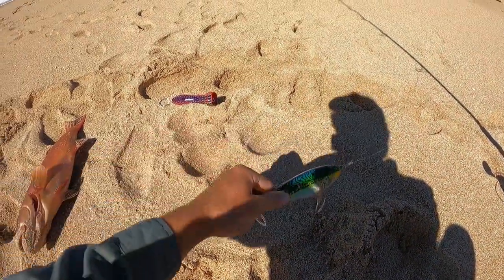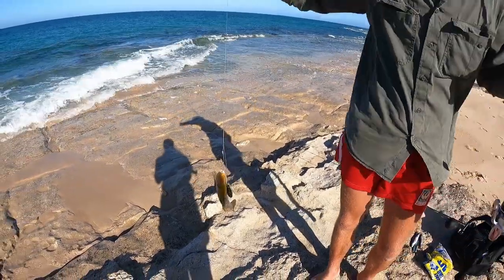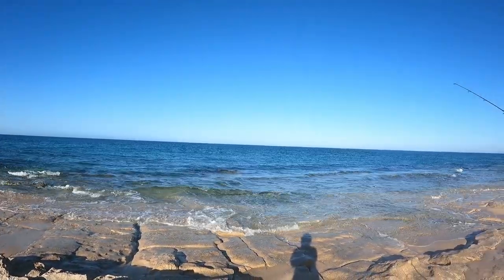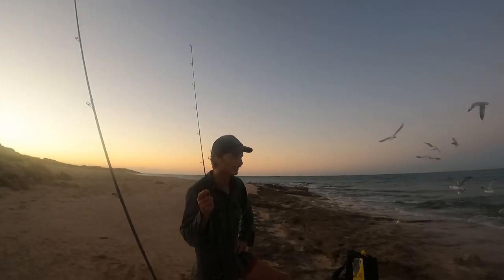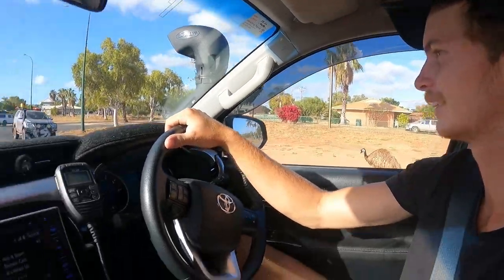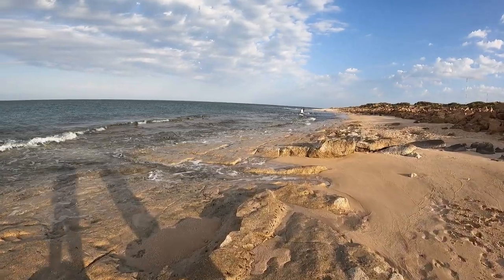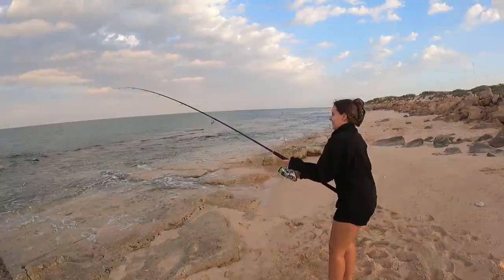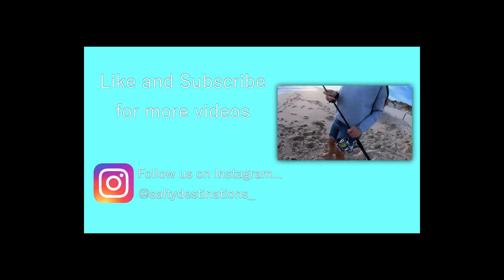Basic Land Based Fishing - Queenies, Trevally, Coral Trout and more - Ep 12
We went back to basics bait fishing for some queenies and trevally. We managed to land a range of species such as: trevally, queenies, coral trout, cod and more making it a wicked couple of afternoons. Our trip to Exmouth felt short but so sweet and we would highly recommend it for all keen fisherman or even to snorkel and sight-see!